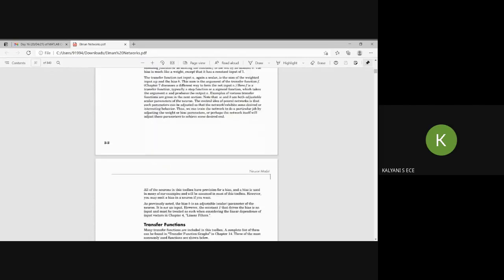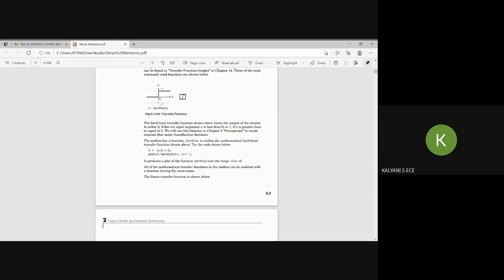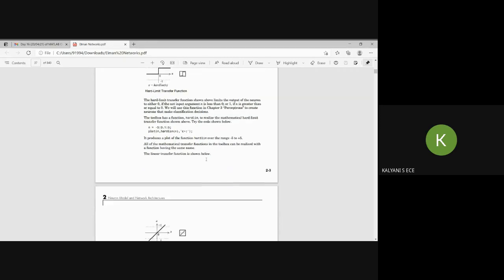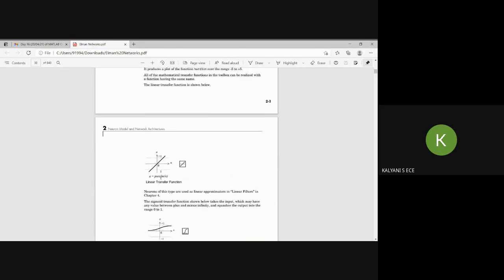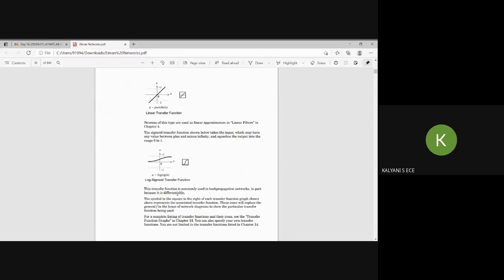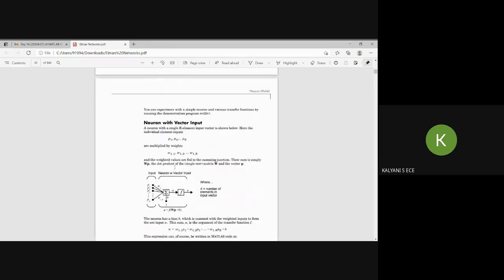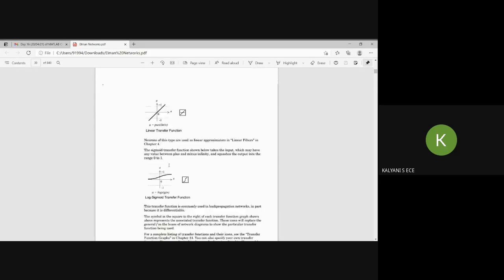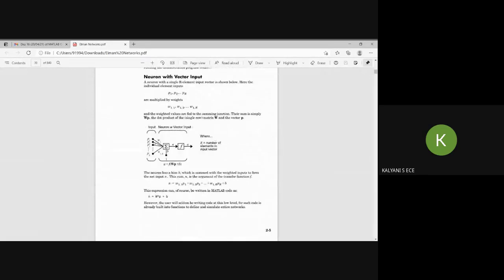CME | Lecture-306 | MATLAB Programming for DIP Applications Part-42